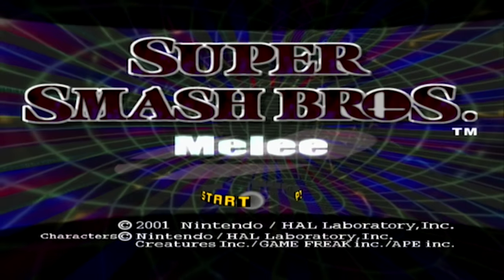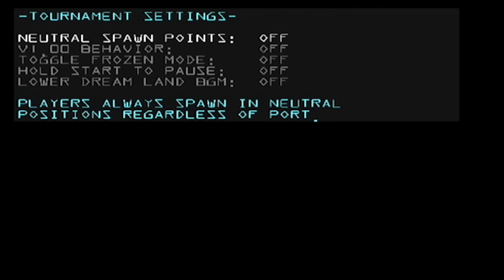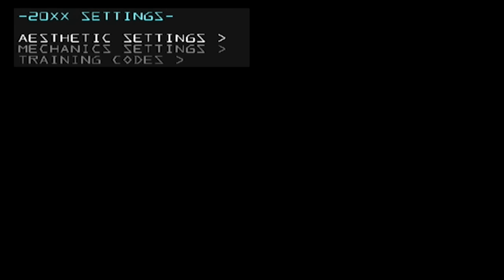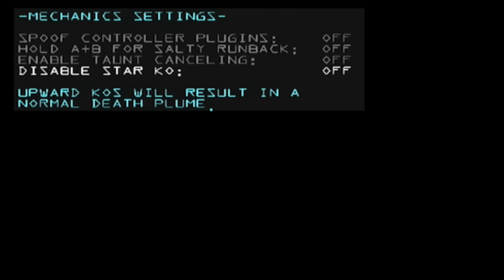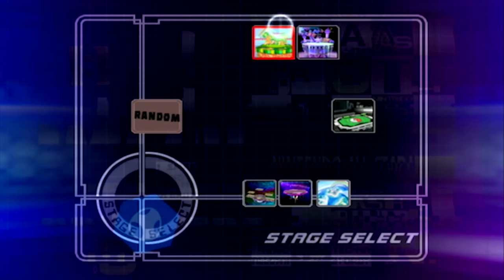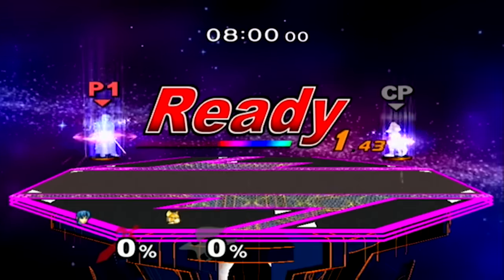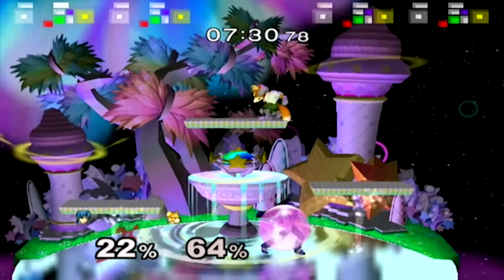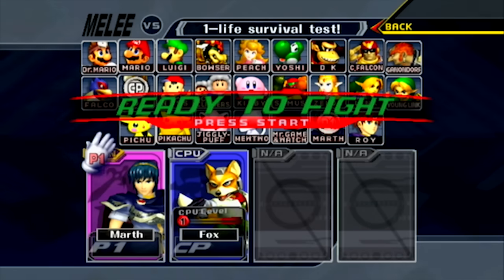20XX Tournament Edition: Melee Add-On (20XXTE) – Aaronitmar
About Aaronitmar